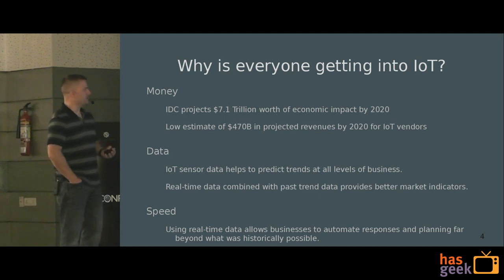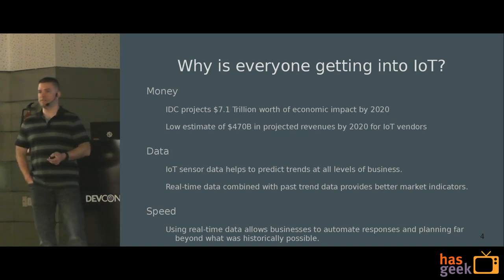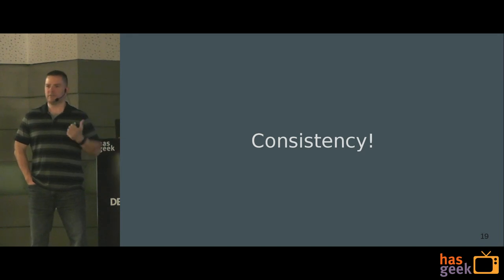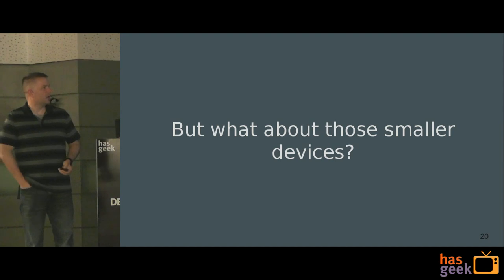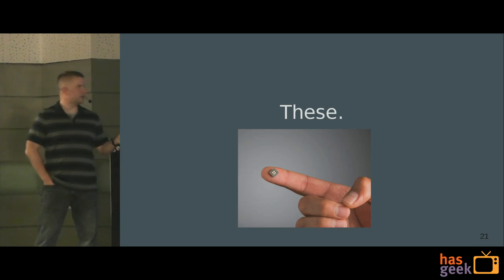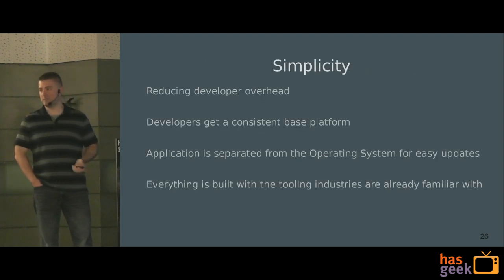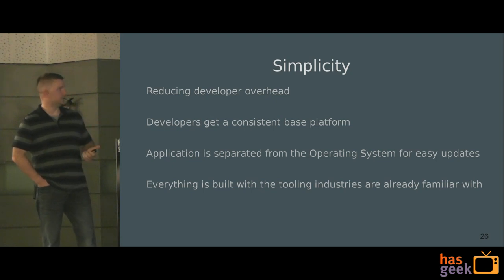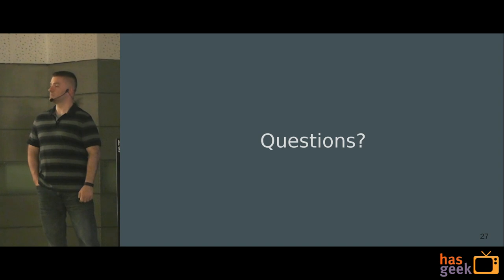Closing keynote: Using CentOS to create a sustainable IoT development model: Jim Perrin, CentOS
In this talk, I’ll cover common bad practices in IoT, why a full distribution isn’t as crazy as it sounds for an IoT platform, and the tradeoffs for using one over the other.